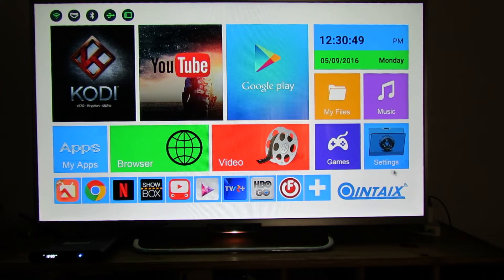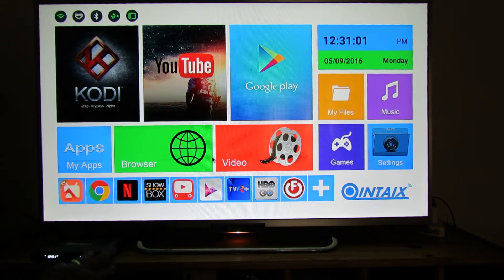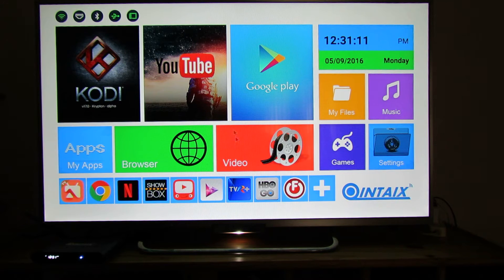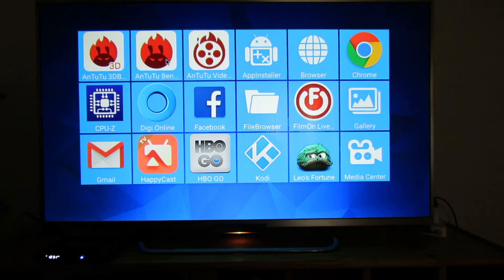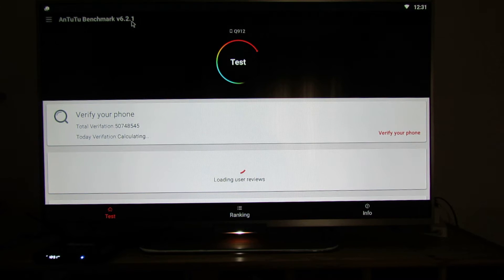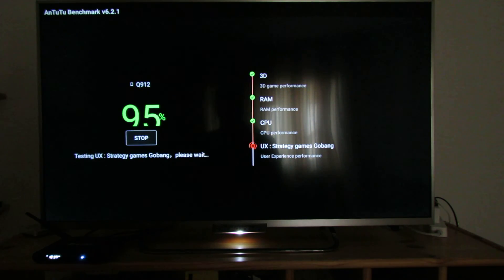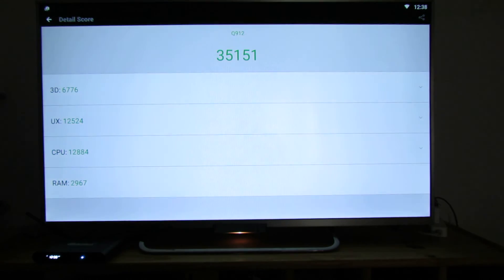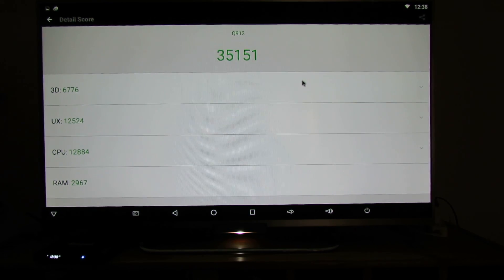Antutu Benchmark 6.2.1 result on Qintex Q912 TV Box with Amlogic S912 CPU